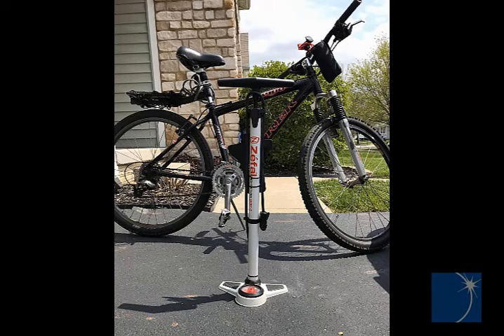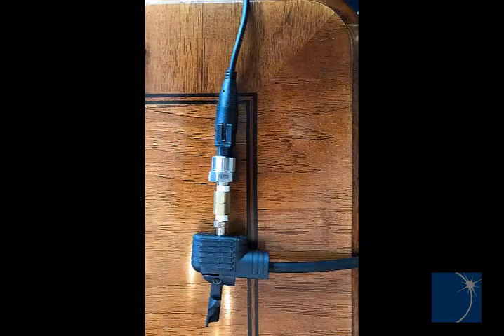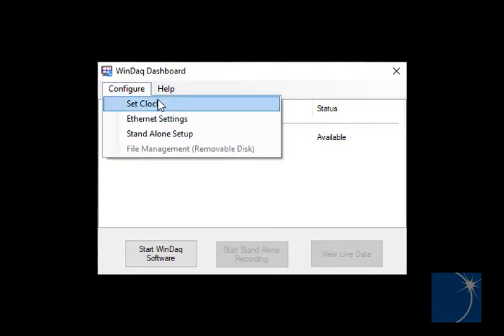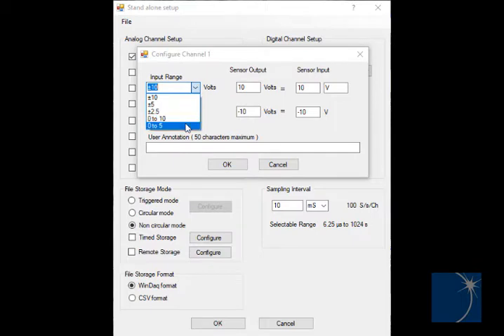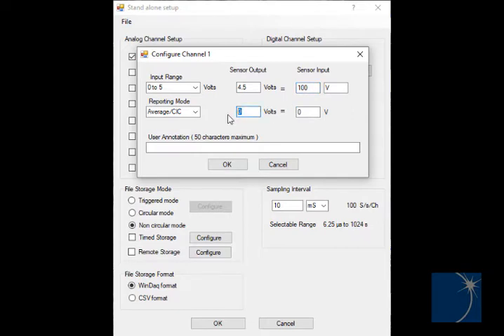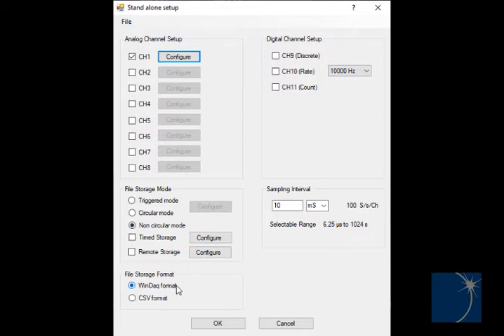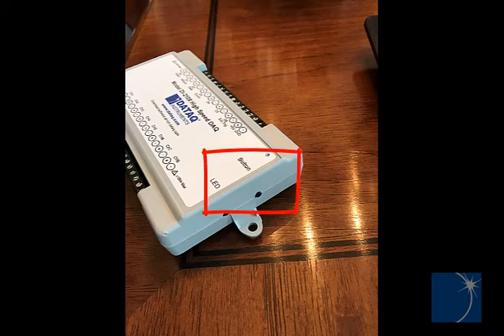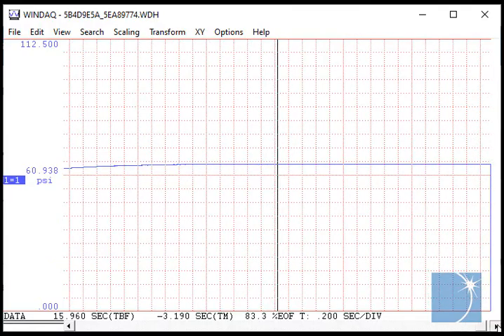Acquiring Pressure Data Using a DI-2108-P Data Logger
In this video we're using a DI-2108-P data logger, and a readily-available pressure transducer to acquire pressure data from a bike pump. The data is stored on a USB flash drive in stand-alone mode for review and analysis in our WinDaq Waveform Browser software.